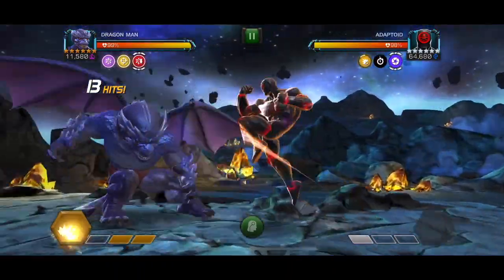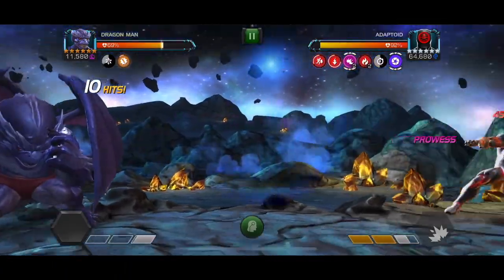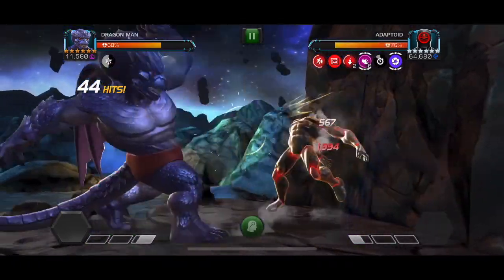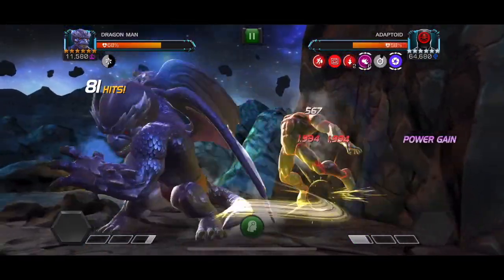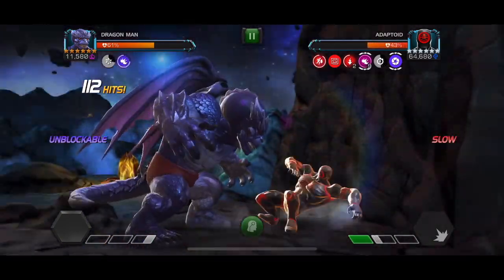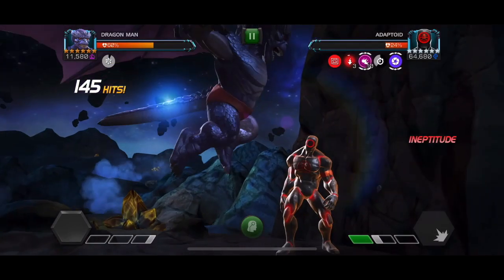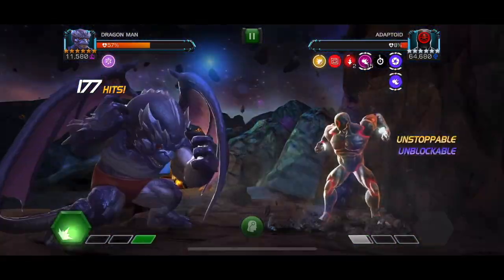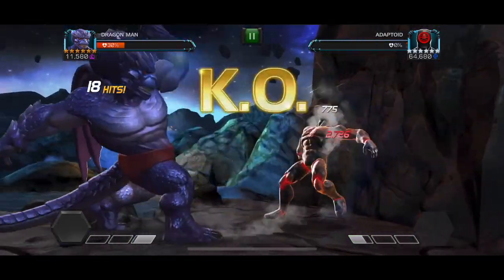Summer of Pain Solos Week 6: Dragon Man vs. Hydra Adaptoid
So I'm a bit late to the party, but I've got 3 Hydra Adaptoid Solos and this is the first. Super easy fight, and definitely one of the best options. Hope this helps!